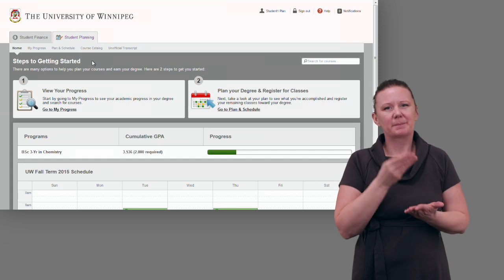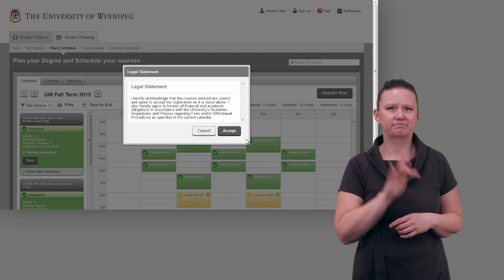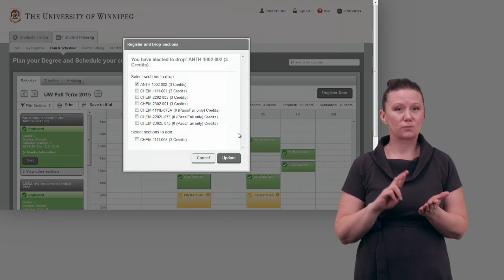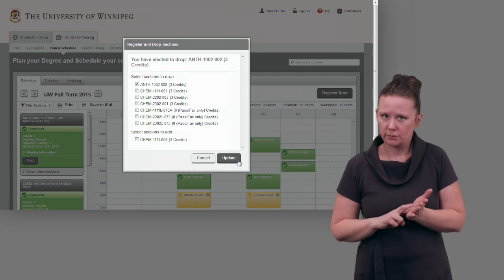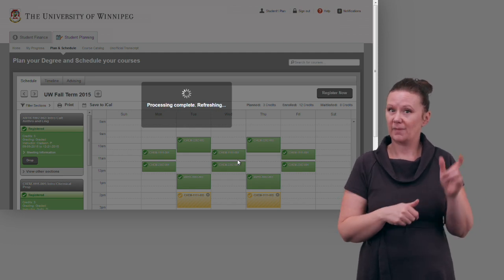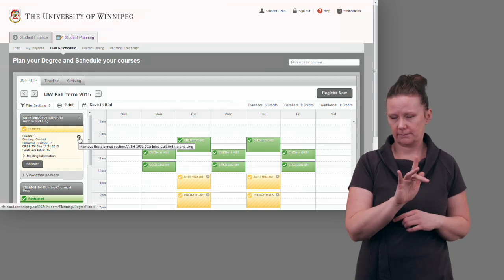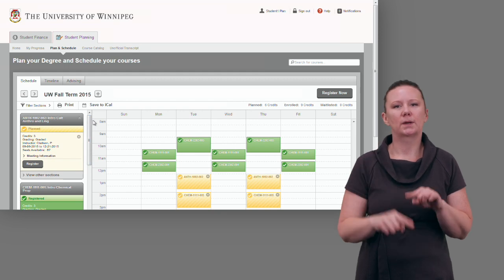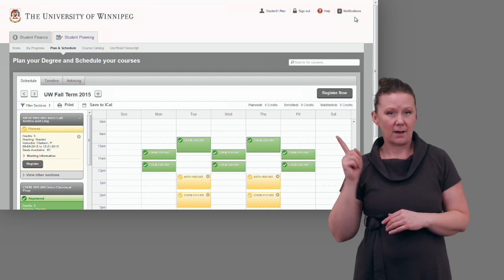Student Planning 7 - Dropping Courses - in ASL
This tutorial will:

Explains how and when you can drop sections
Explains how to remove a section from your plan